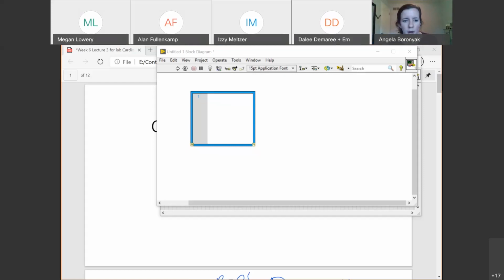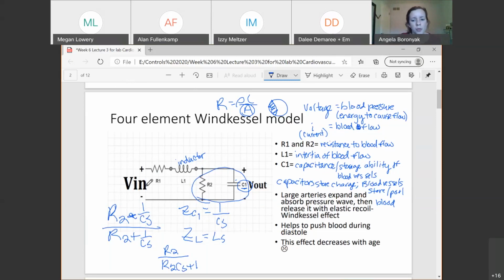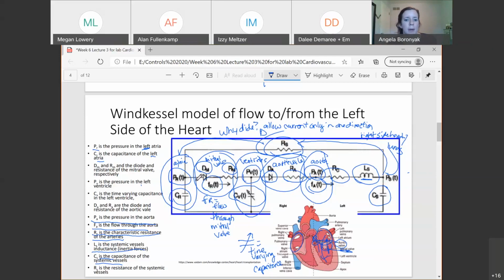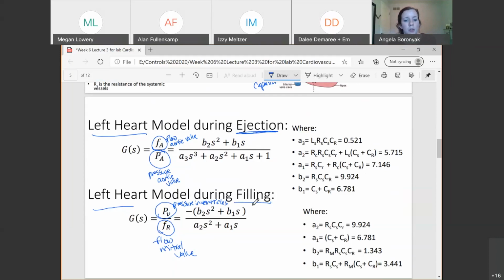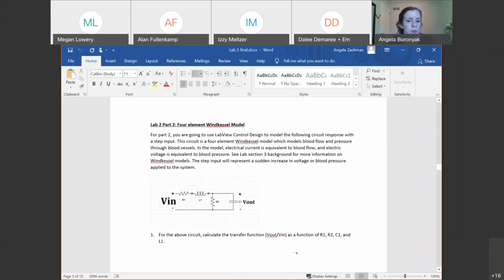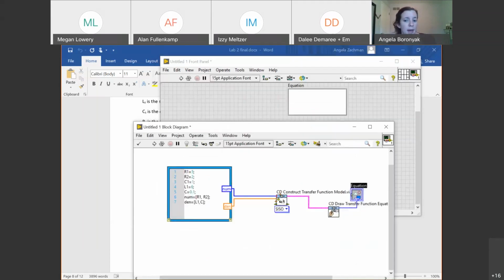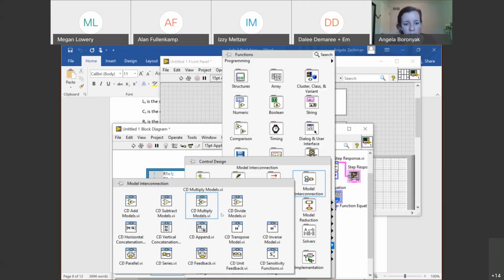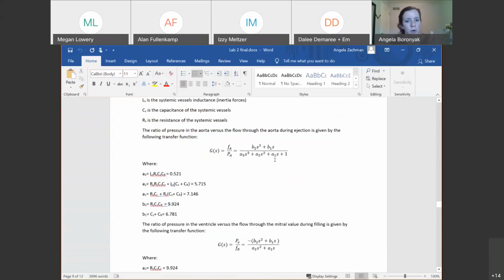Control of Dynamic Systems Lab Video Lab 2 Part 2 Demo CD 9 28 2020 1